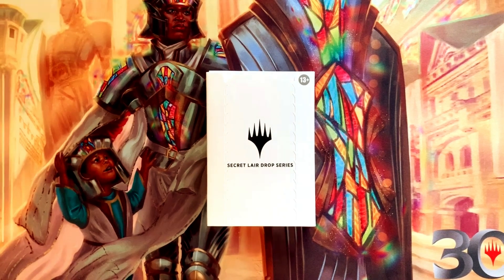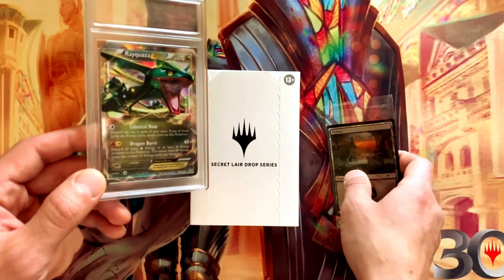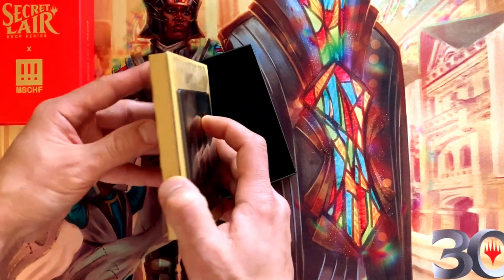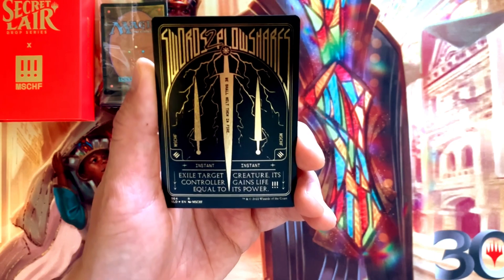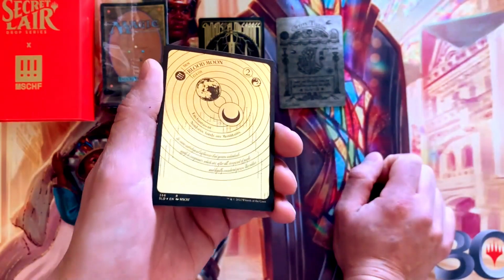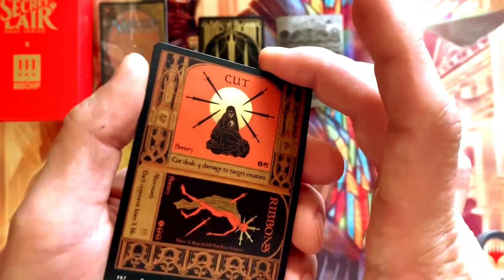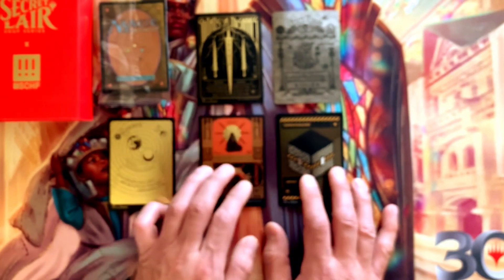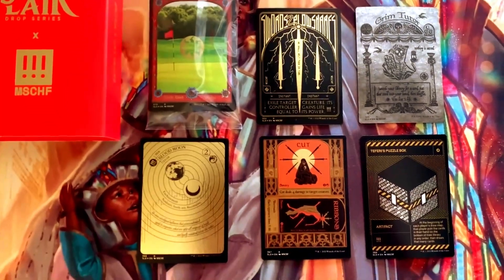MTG Secret Lair x MSCHF Opening! (April Openings Box 2 of 19)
TCG Dad keeps cracking open MTG Secret Lairs. In this video we take a closer look at the Secret Lair x MSCHF collaboration which came out back in November 2021.